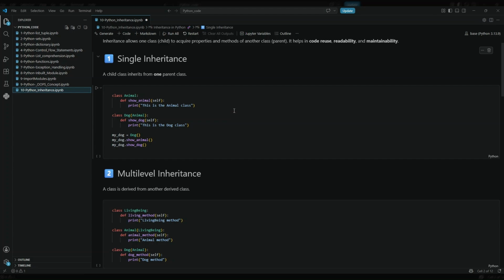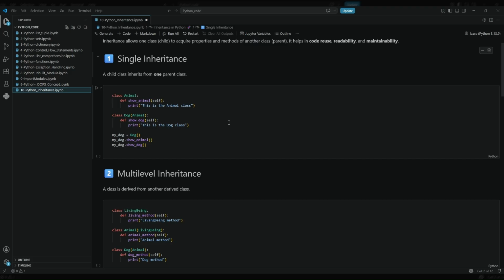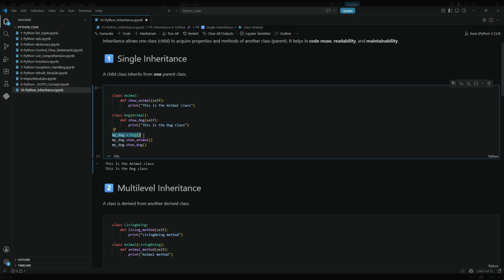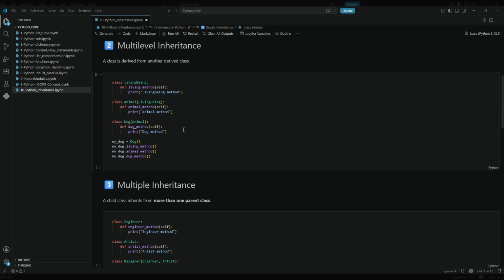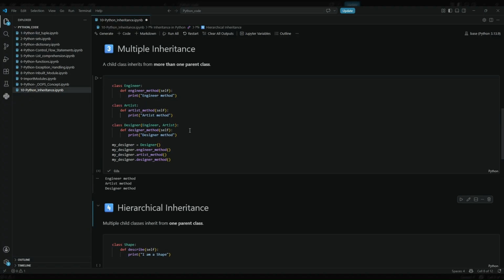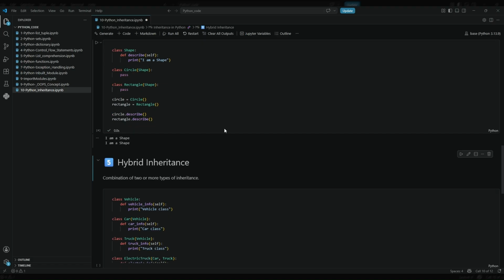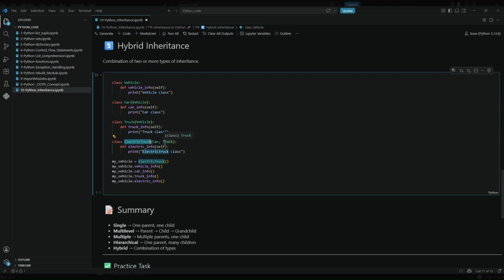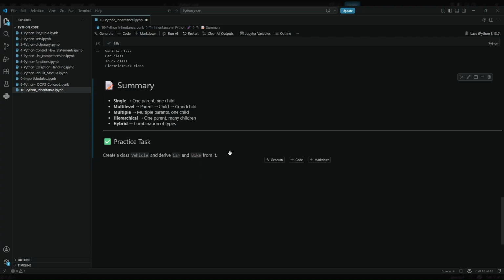10 **Python Inheritance Explained – All 5 Types with Examples**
In this video, we break down one of the most powerful concepts in object-oriented programming — Inheritance in Python. We cover all five types: Single, Multilevel, Multiple, Hierarchical, and Hybrid — with clear, real-world examples. Whether you're just getting started with classes or looking to strengthen your OOP foundation, this one's for you!